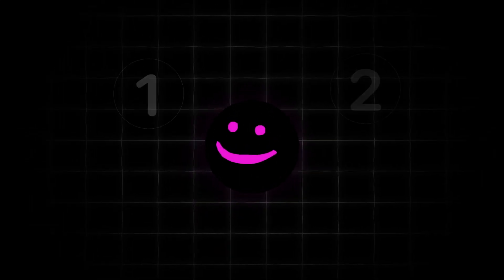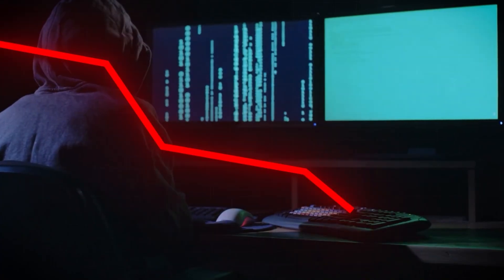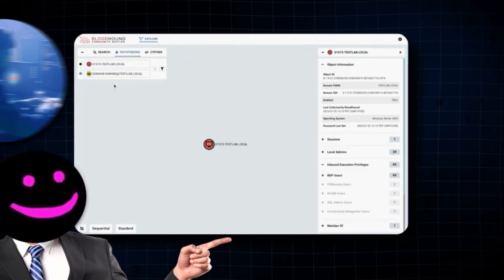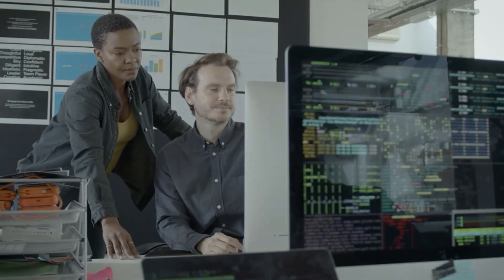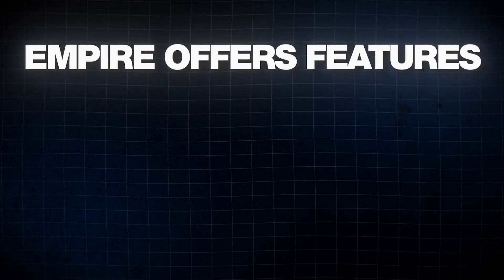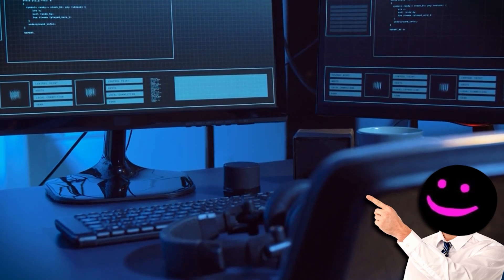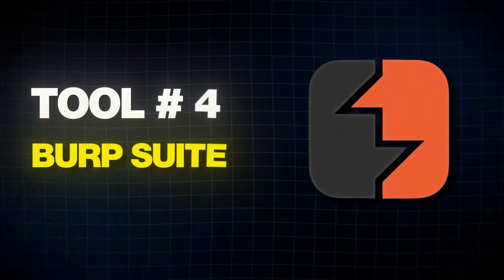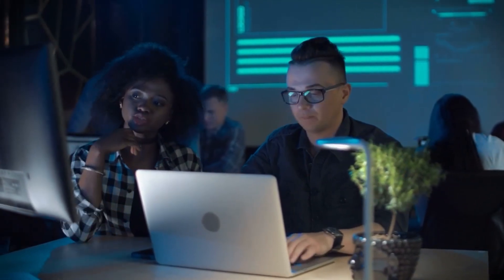Every PRO Hacking Tool Explained in 10 Minutes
Timestamps for easier navigation:
00:00 Introduction
00:30 Hackify – Ultimate Hacking Toolkit
01:38 Osmedeus – Recon & Scanning
02:26 BloodHound – AD Attack Mapping
03:09 Ghidra – Malware Reverse Engineering
03:55 Impacket – Exploit Network Protocols
04:41 Mimikatz – Extract Windows Passwords
05:22 Empire – Post-Exploitation Framework
06:09 Hydra – Brute Force Login Attacks
06:39 Responder – Capture Hashes Locally
07:06 DNSChef – Fake DNS Responses
07:40 Recon NG – OSINT Automation Tool
08:07 Nmap – Scan Networks & Ports
08:31 Metasploit – Exploitation Toolkit
08:56 Burp Suite – Web App Testing
09:24 Aircrack NG – WiFi Testing Toolkit

All tools and techniques demonstrated are intended solely to help viewers understand cybersecurity concepts, ethical hacking and defensive strategies. Do not use any information in this video to gain unauthorized access or perform illegal activities.